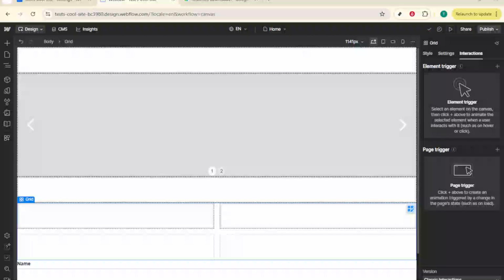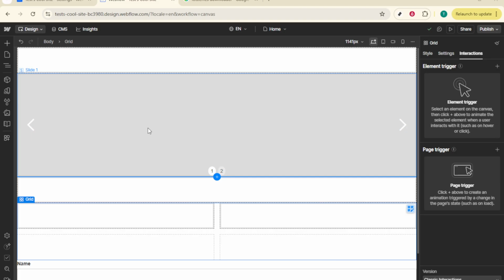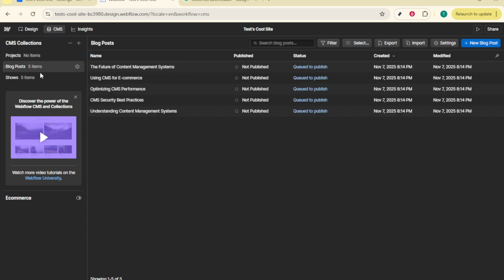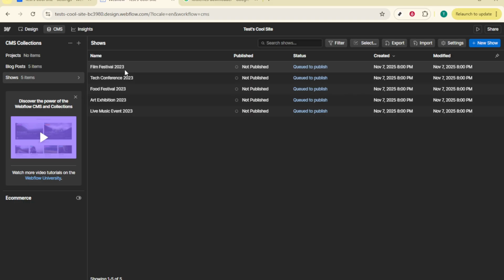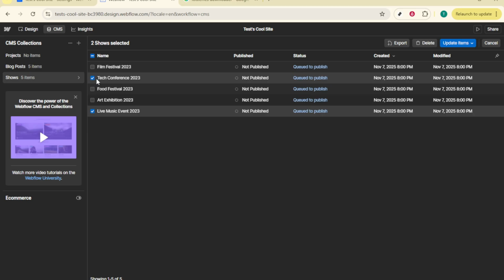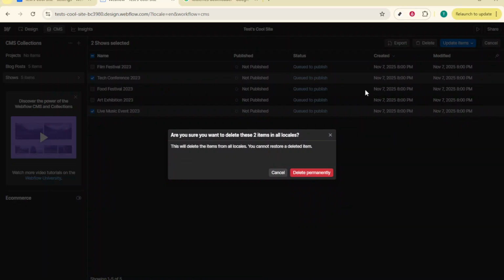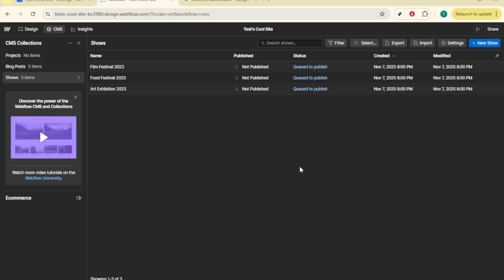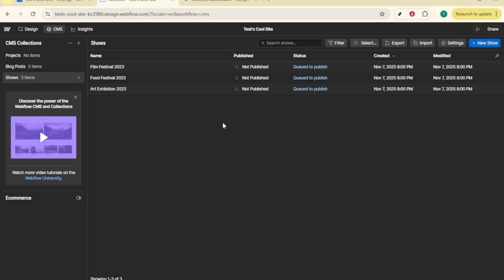How to Delete Collections in Webflow CMS [2025 Guide]